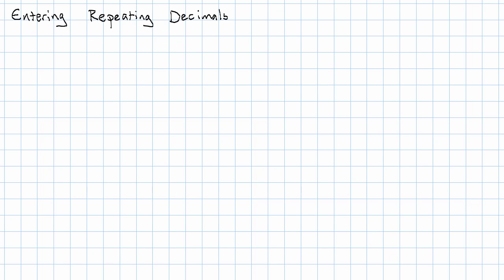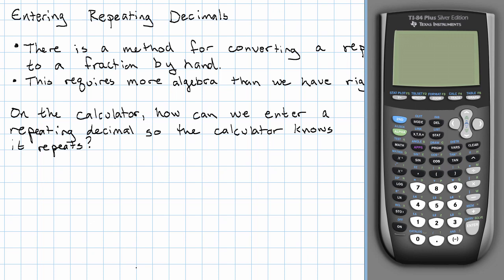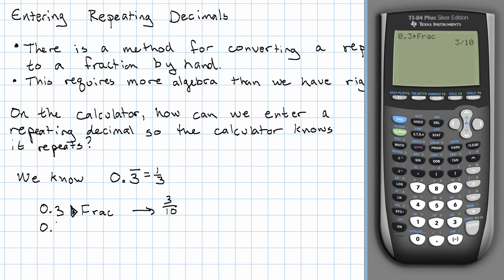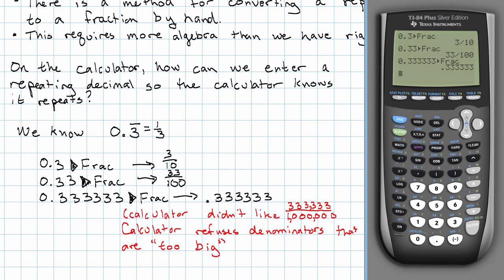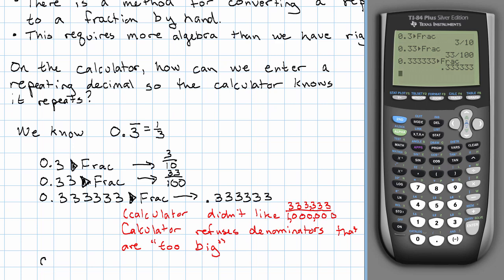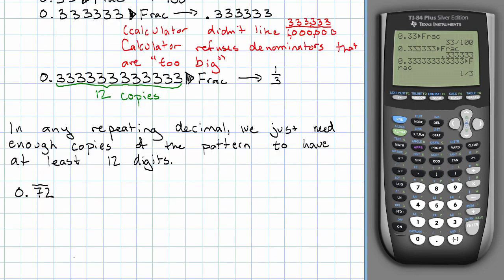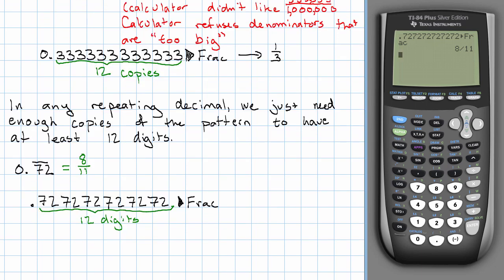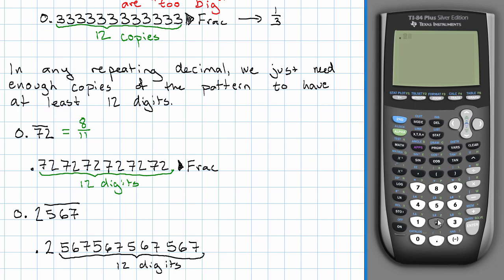Entering Repeating Decimals